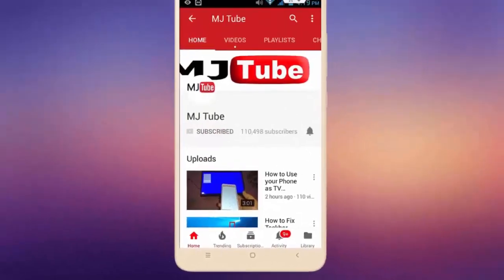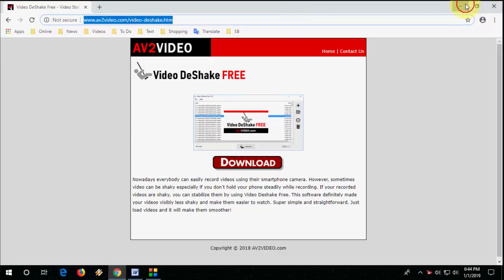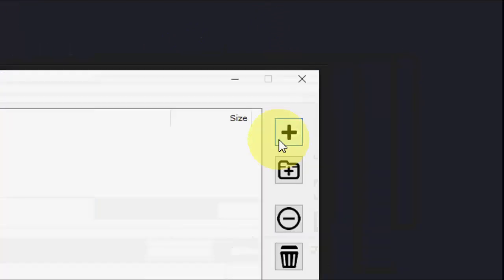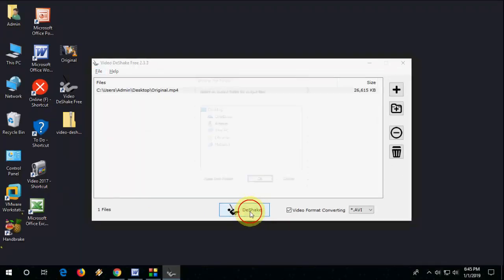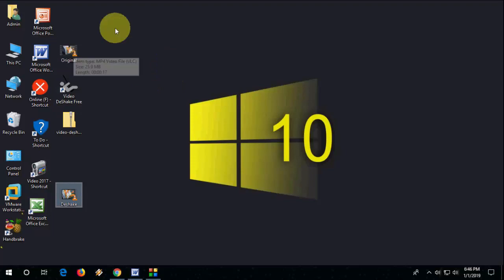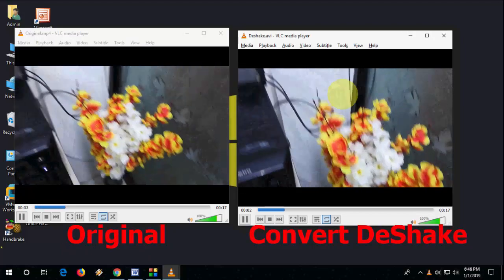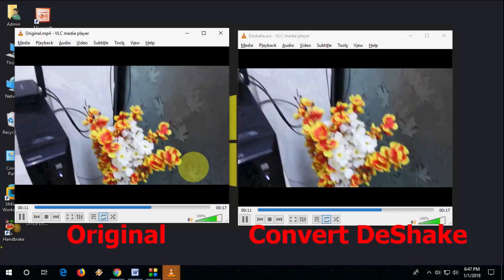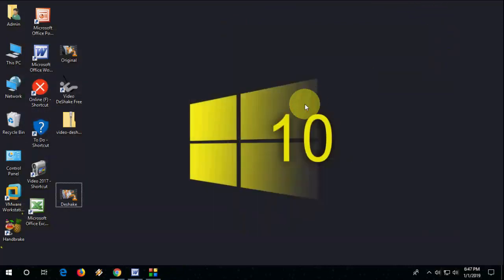How to Stabilize Shaky Videos Free & Easy